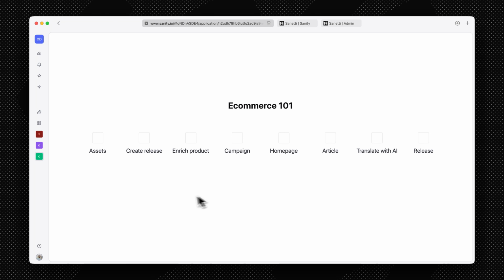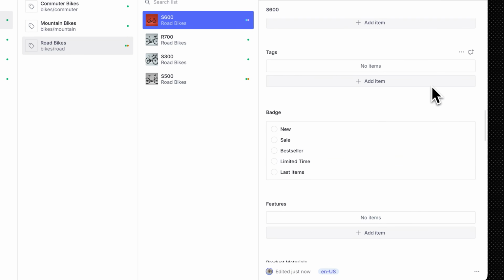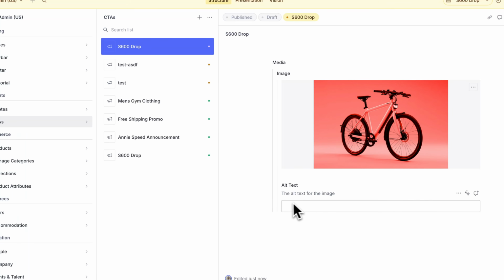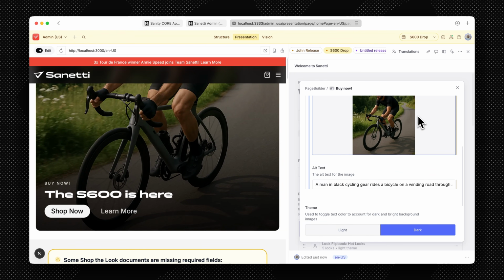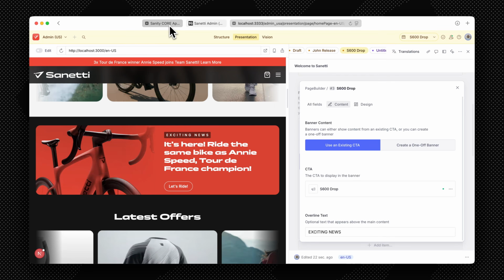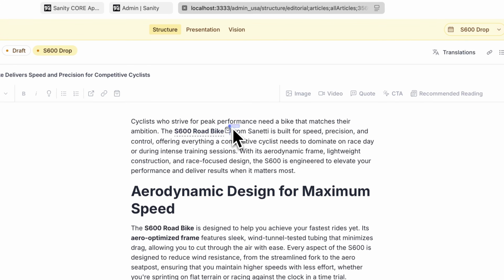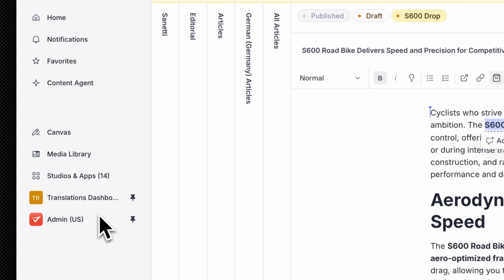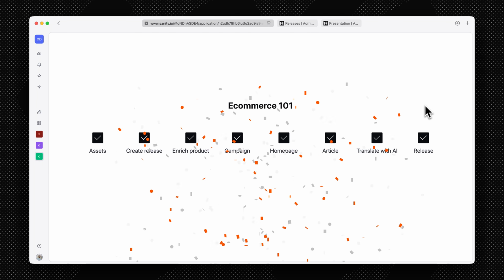How to launch a global e-commerce campaign in minutes (like SKIMS)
Launch global e-commerce campaigns in minutes like Nordstrom, SKIMS, and Lady Gaga. Watch as we build and schedule a complete product launch, from homepage updates to AI translations, all coordinated through Sanity's Content Operating System.

What you'll see:

- Media Library: Centralized asset management with automatic AI context extraction
- Content Releases: Bundle changes across your site and schedule simultaneous publishing
- Product enrichment: Sync from your PIM and add custom business context
- Reusable campaigns: Define once, reference everywhere across your site
- Presentation mode: Preview changes on your live site before publishing
- Canvas: Write in a distraction-free environment with automatic content mapping to Studio
- Real-time collaboration: Multiple editors working in the same document simultaneously
- Custom apps: Build bespoke workflows with the App SDK
- AI translation: Translate content at scale with Agent Actions

👆 See how SKIMS, Lady Gaga, and Tecovas scale. Code snippets, data models, and architecture diagrams from scaling e-commerce brands.

⏩ Chapters

00:00 Assets
00:56 Create release
01:27 Enrich product
04:14 Campaign
06:13 Homepage
11:47 Article
16:26 Translate with AI
18:33 Release

🔗 E-commerce links

🔗 Features/products mentioned in the video